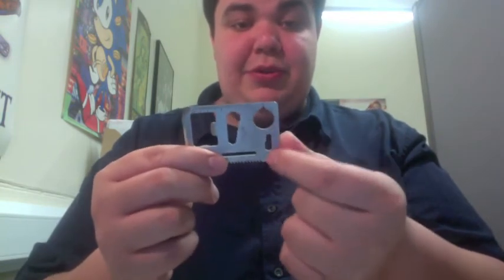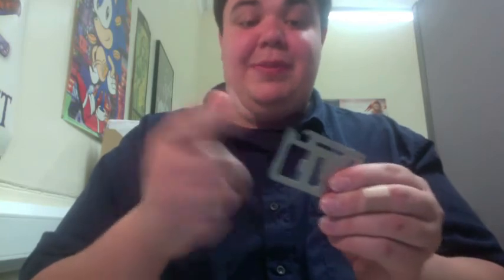BCB Mini Worktool Review: A Horrible Piece of Gear for Your Survival Kit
There is not much to say.  This is an awful item that I wish I never bought.  If you have it in your kit, please do me and yourself a favor and throw it in the garbage.  Thank you and have a nice day!